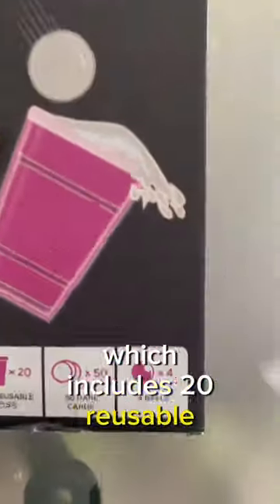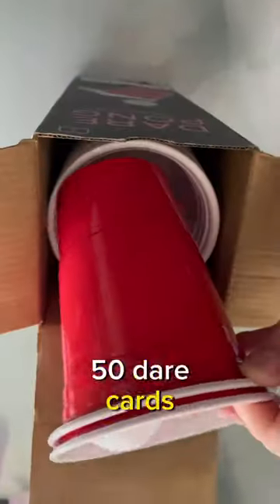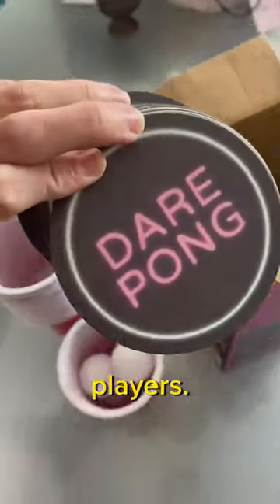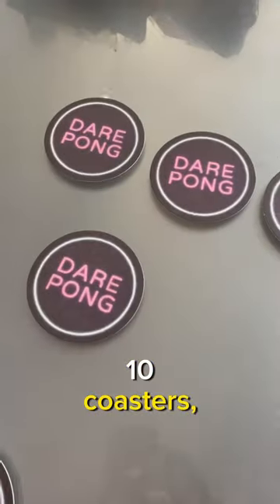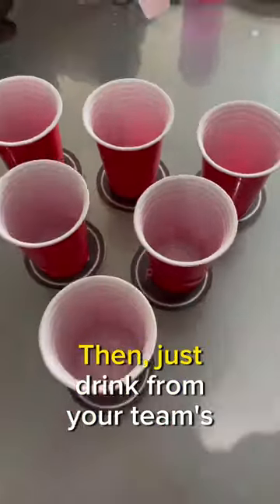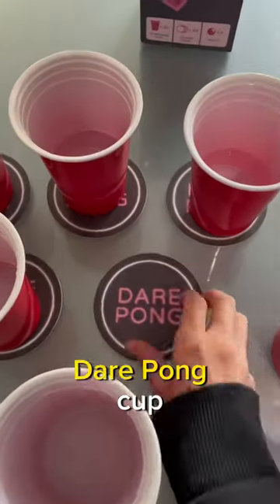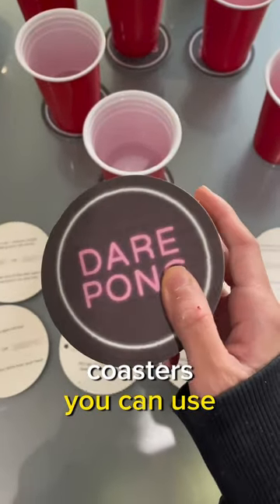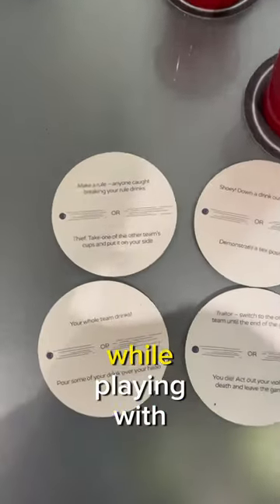How to play Beer Game?!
❤️🏓Prezey

🎁🏓Looking for a perfect holiday gift for a friend who loves hosting game nights?

"Dare Pong" offers a fantastic choice for your friends and family, especially those who enjoy having fun moments!

Check out their instagram @prezey_ for more information!

Ad